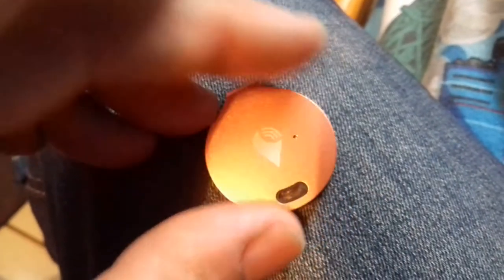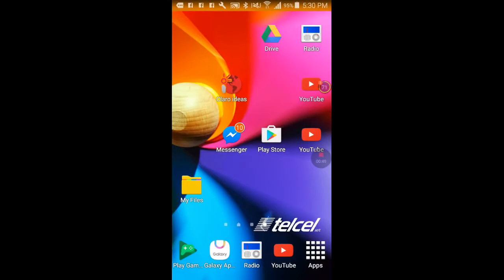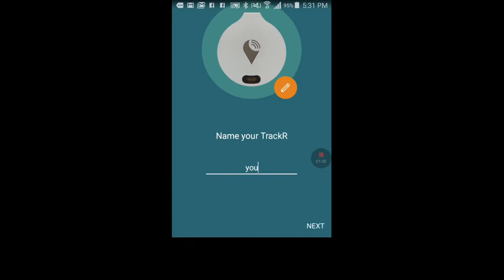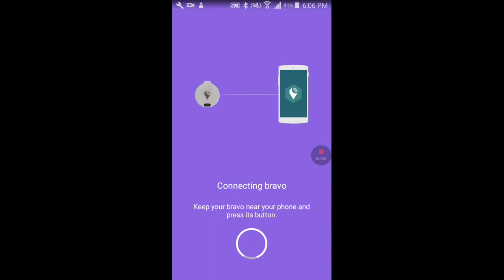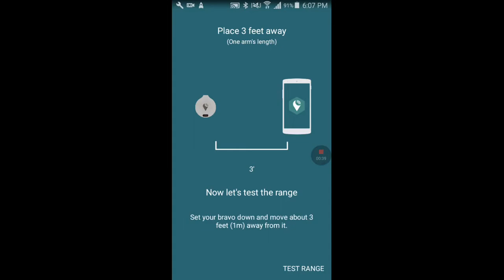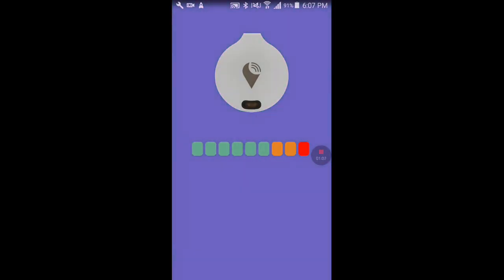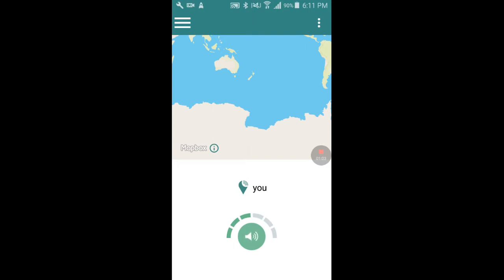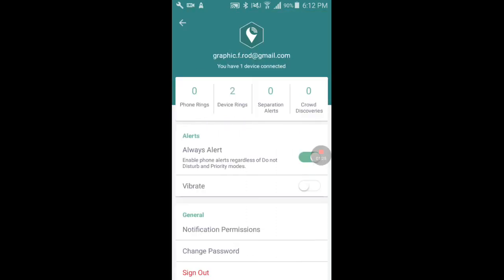how to set up track R full tutorial 2016 tracker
this is a well explained tutorial step by step of how the track r works.